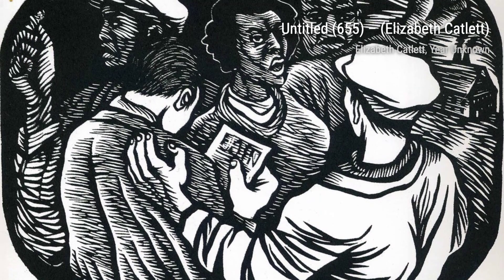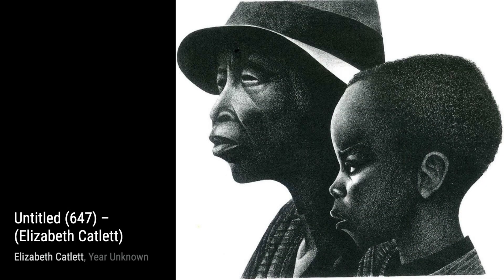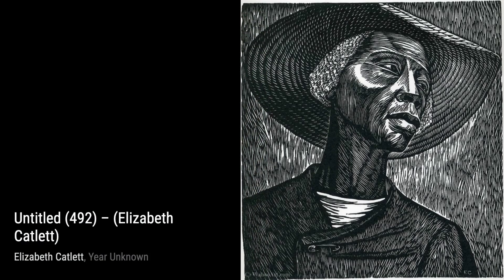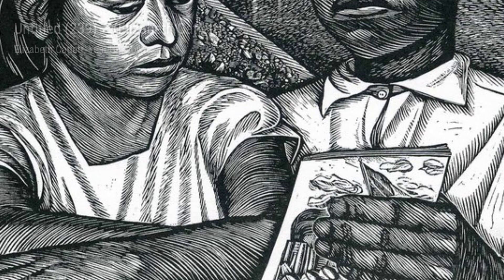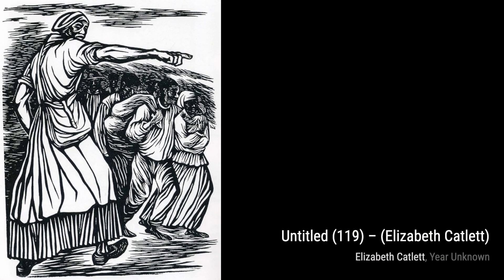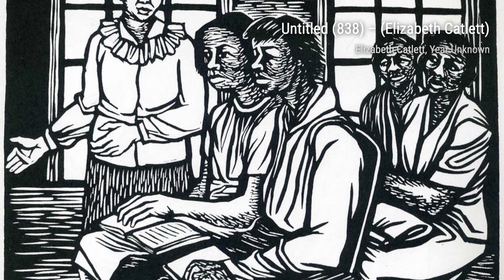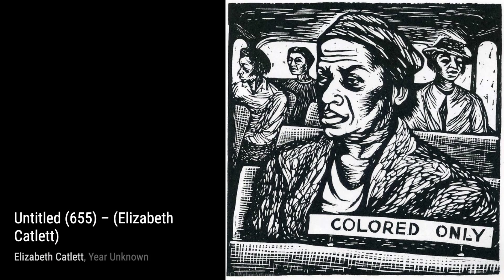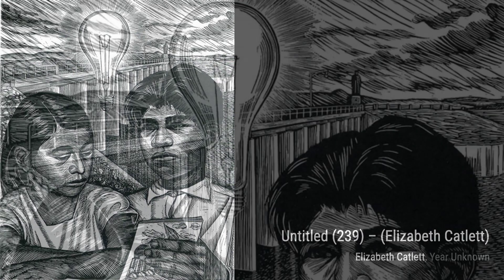25 Drawings and Paintings by Elizabeth Catlett: A Stunning Collection (HD)(Part 1)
Elizabeth Catlett, born as Alice Elizabeth Catlett, also known as Elizabeth Catlett Mora was an African American sculptor and graphic artist best known for her depictions of the Black-American experience in the 20th century, which often focused on the female experience. She was born and raised in Washington, D.C., to parents working in education, and was the grandchild of formerly enslaved people. It was difficult for a black woman at this time to pursue a career as a working artist. Catlett devoted much of her career to teaching. However, a fellowship awarded to her in 1946 allowed her to travel to Mexico City, where she worked with the Taller de Gráfica Popular for twenty years and became head of the sculpture department for the Escuela Nacional de Artes Plásticas. In the 1950s, her main means of artistic expression shifted from print to sculpture, though she never gave up the former.

Her work is a mixture of abstract and figurative in the Modernist tradition, with influence from African and Mexican art traditions. Catlett's work can be described as social realism, because of her dedication to the issues and experiences of African Americans. According to the artist, the main purpose of her work is to convey social messages rather than pure aesthetics. Her work is heavily studied by art students looking to depict race, gender and class issues. During her lifetime, Catlett received many awards and recognitions, including membership in the Salón de la Plástica Mexicana, the Art Institute of Chicago Legends and Legacy Award, honorary doctorates from Pace University and Carnegie Mellon, and the International Sculpture Center's Lifetime Achievement Award in contemporary sculpture.